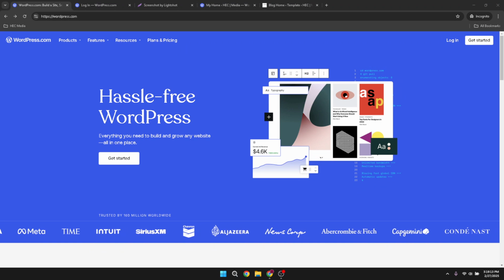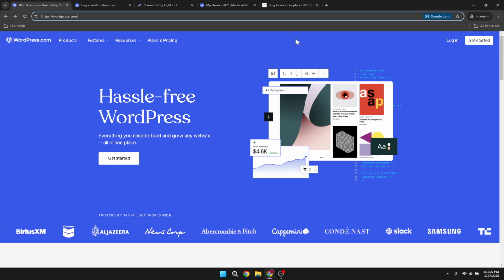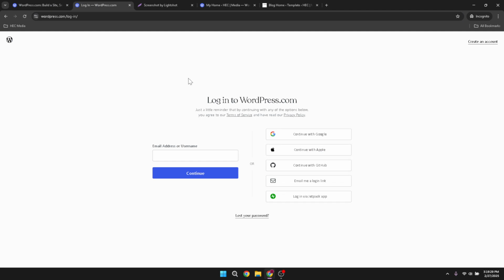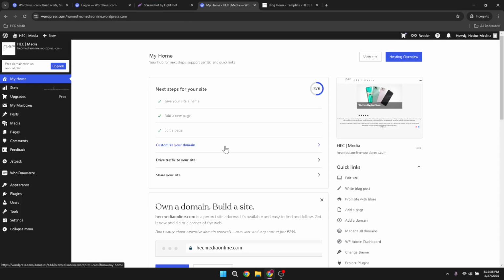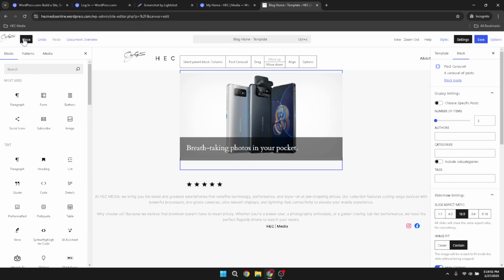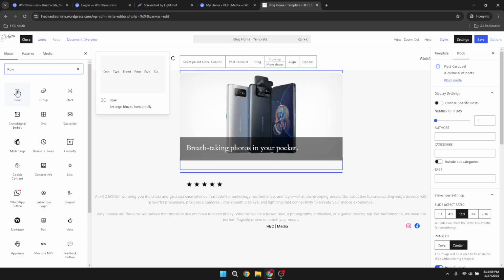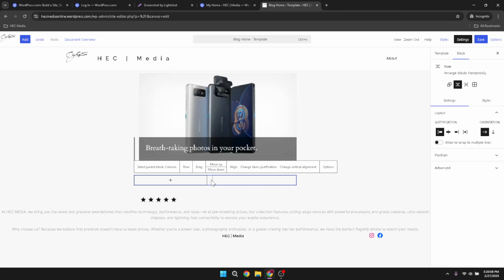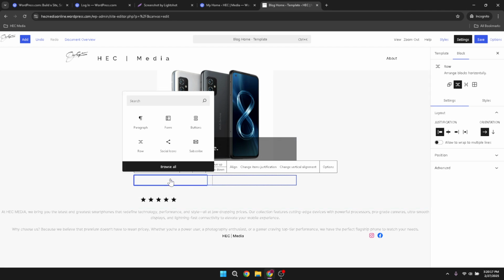How to Use or Add Row in Wordpress (Full 2025 Guide)